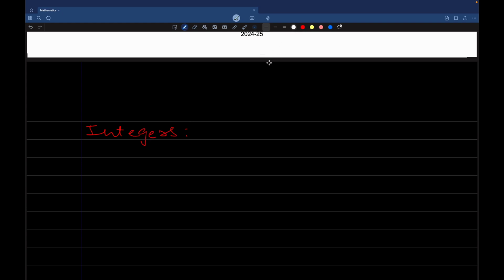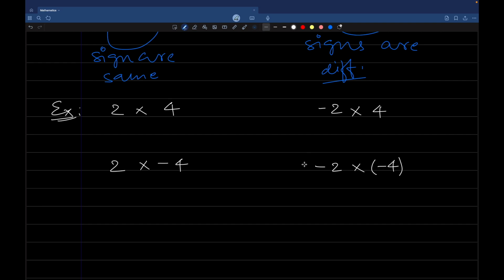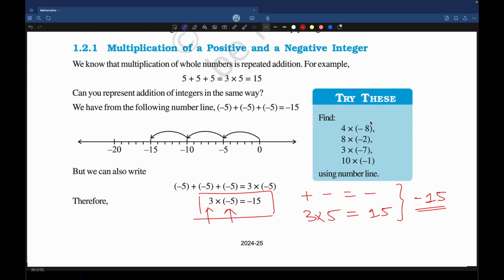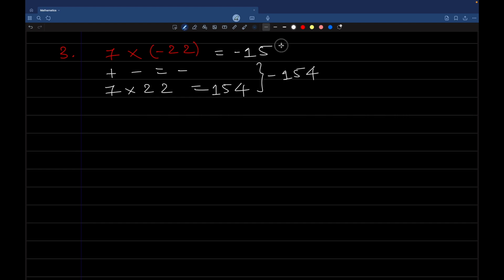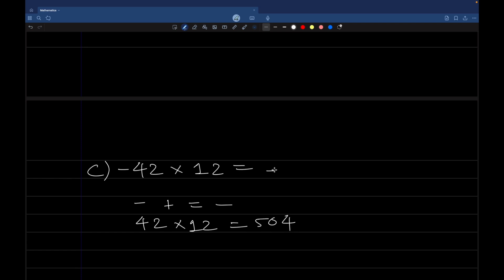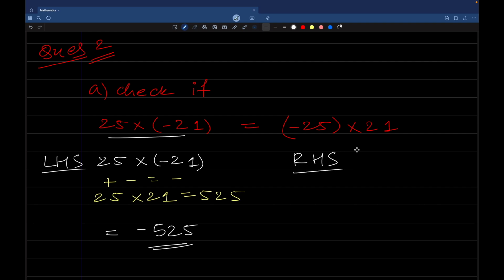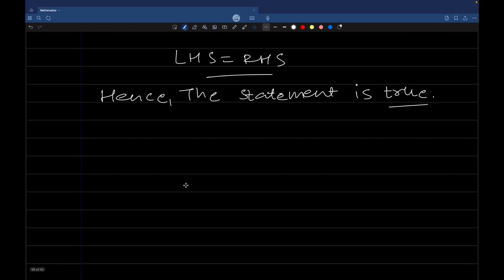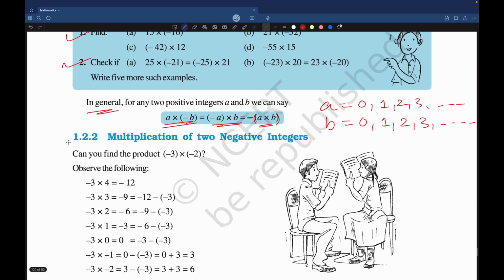Multiplication of integers | Standard 7 | lecture 06 | chapter 01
Topics covered
--  1.2  Multiplication of integers